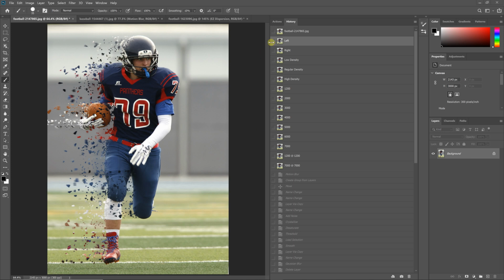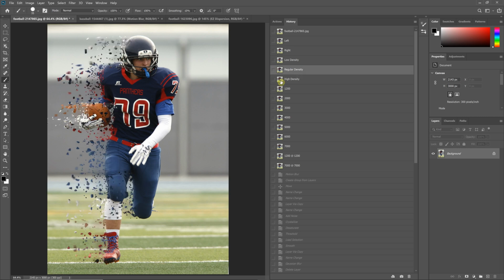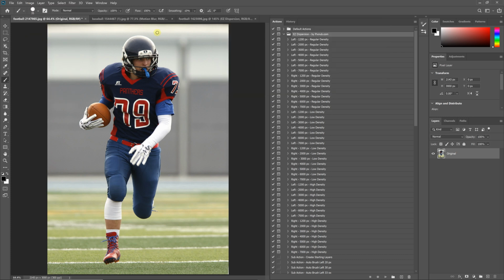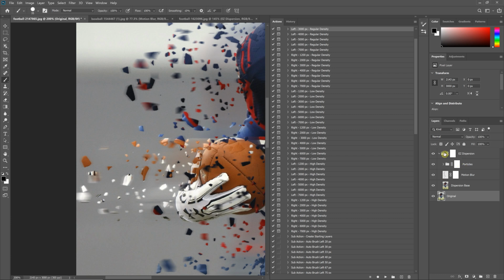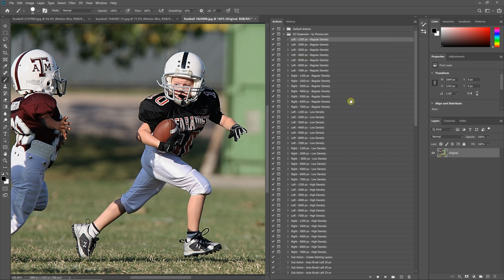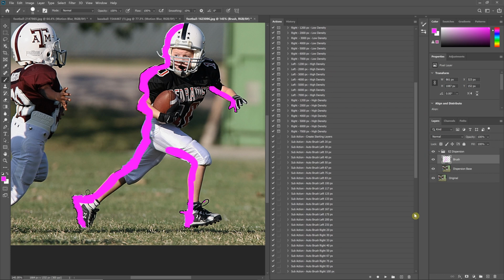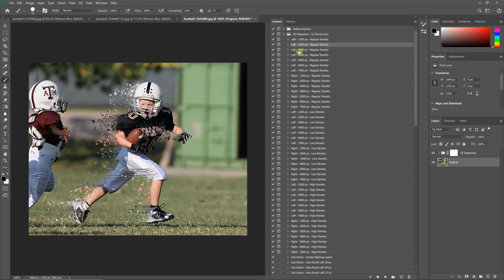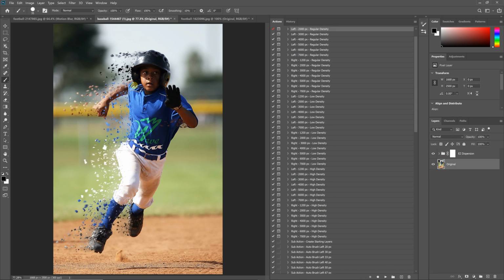EZ Dispersion Action